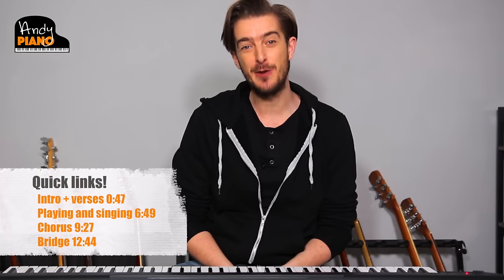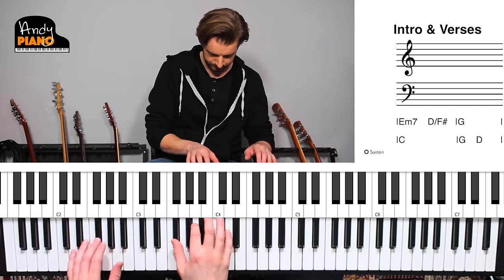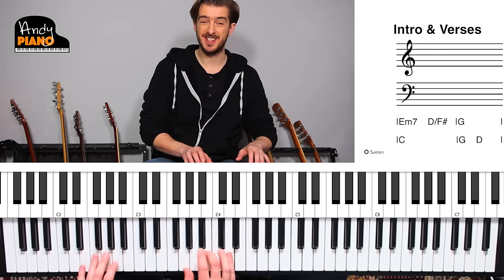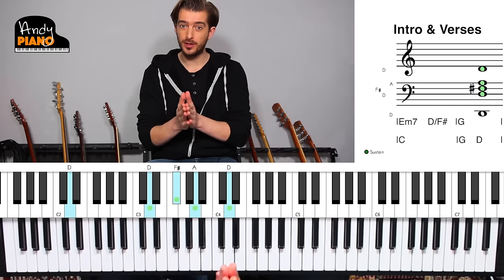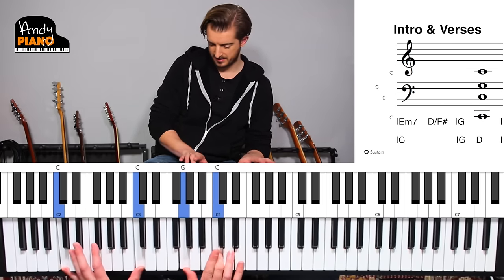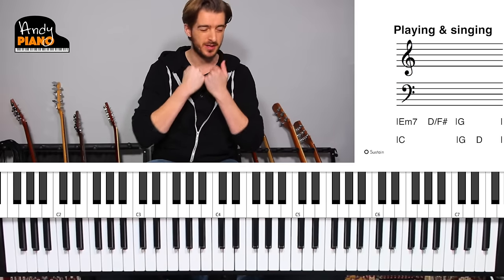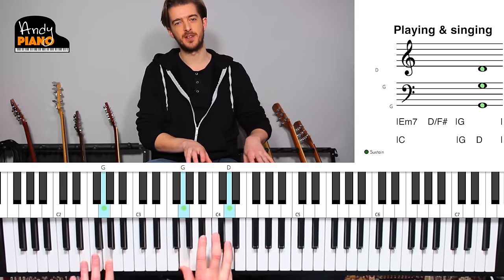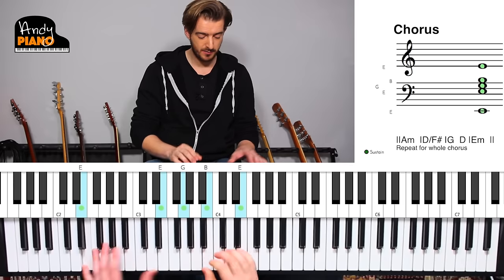How to play SHALLOW on Piano - Lady Gaga Bradley Cooper Piano Tutorial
Need more help learning Piano? Try Flowkey

Here's how to play 'Shallow' by Lady Gaga and Bradley Cooper from the fantastic movie A START IS BORN!

RECOMMENDED GEAR
- Ideal Starter Electric Piano
- Electric Piano used in this video
- Recommended premium electric piano

- Great Keyboard Stand
- Andy's Sustain Pedal (essential)
- Adjustable Piano Stool